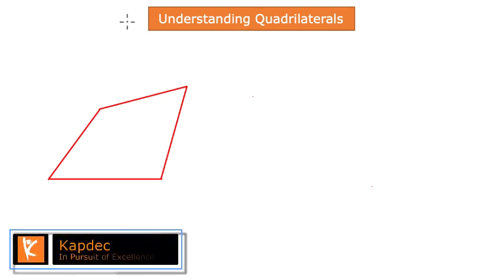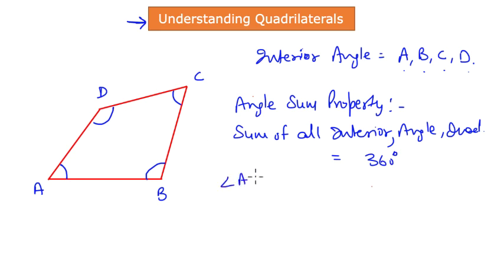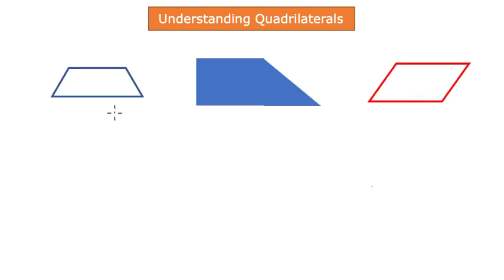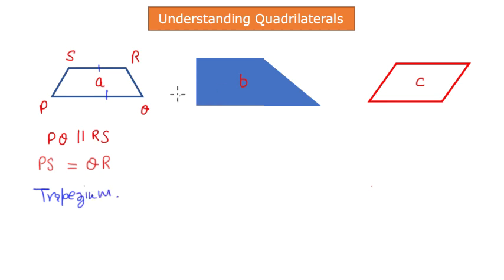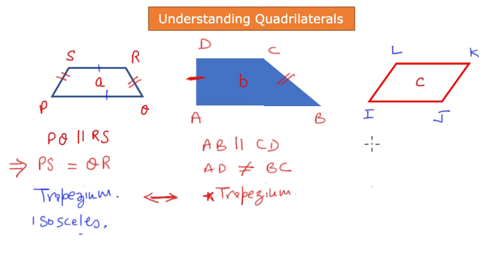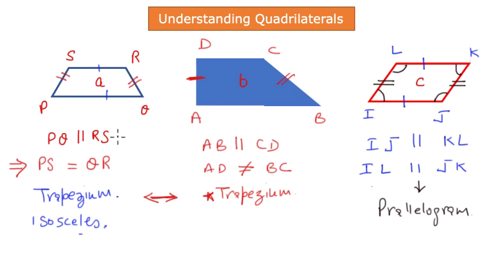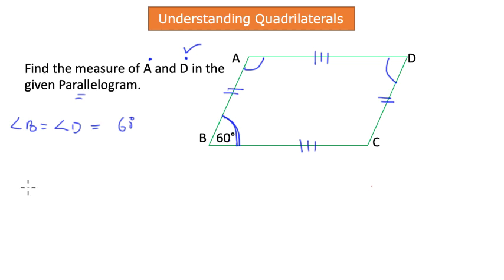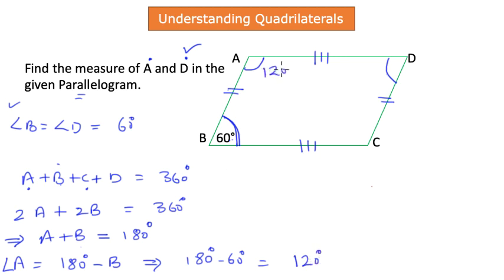Understanding Quadrilaterals | Trapezium and Parallelogram | Class8maths | KAPDEC